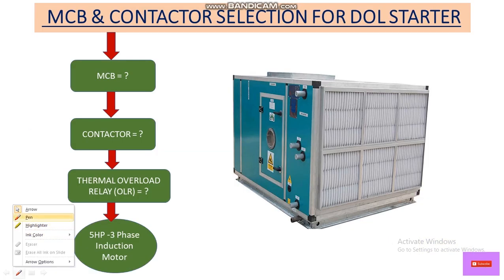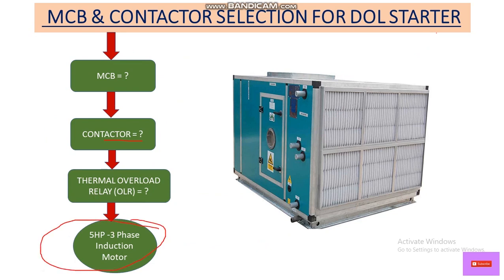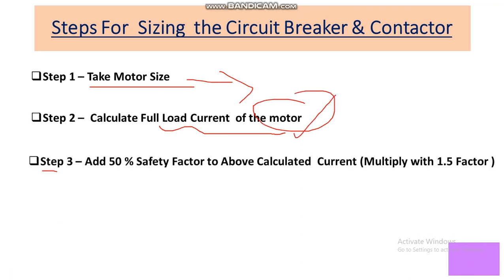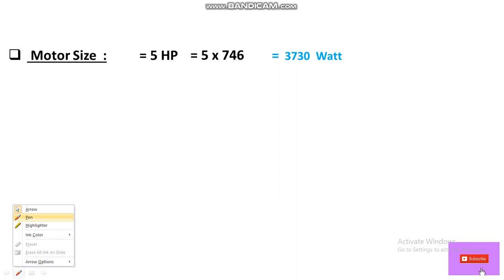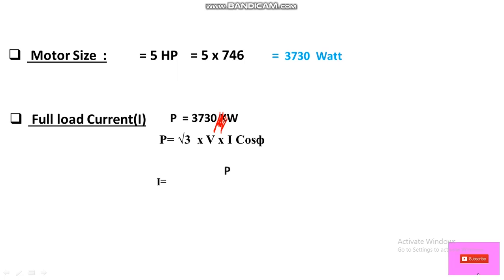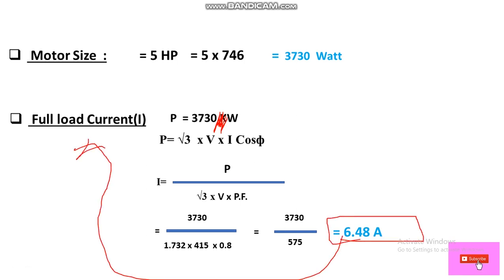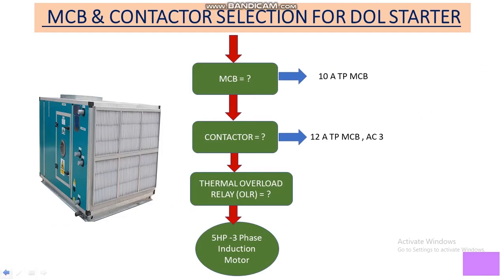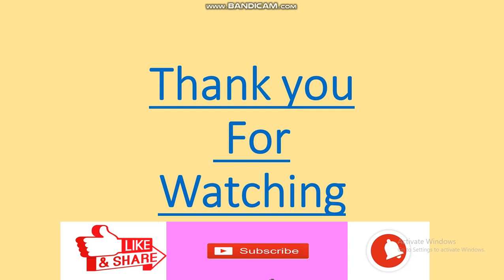Contactor Sizing and Selection | How to Calculate Contactor Size ?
Contactor Sizing and Selection for DOL Starter